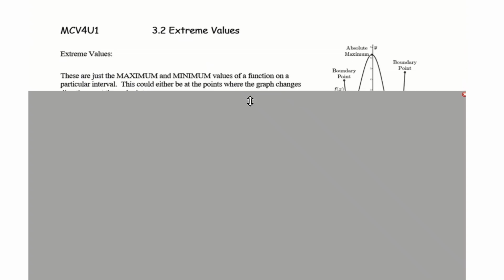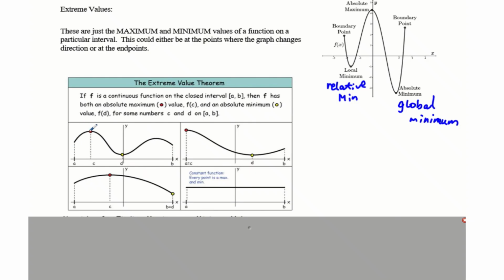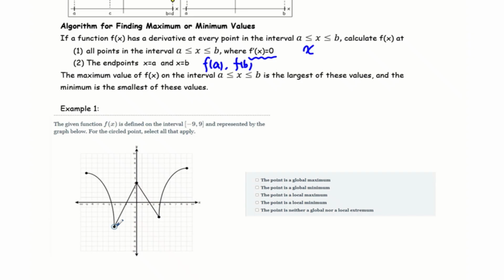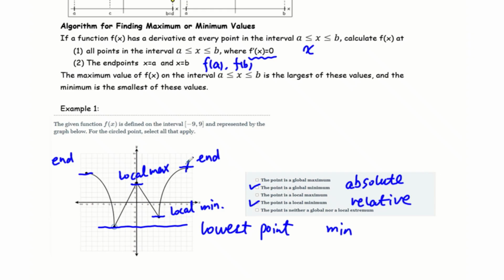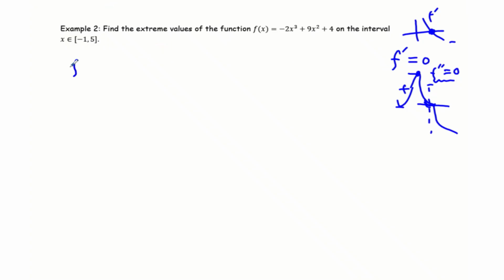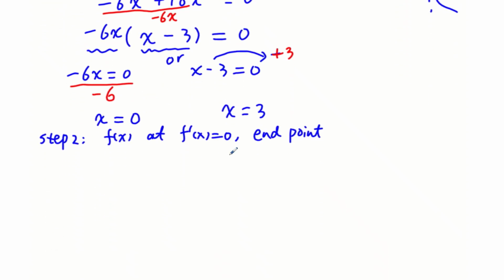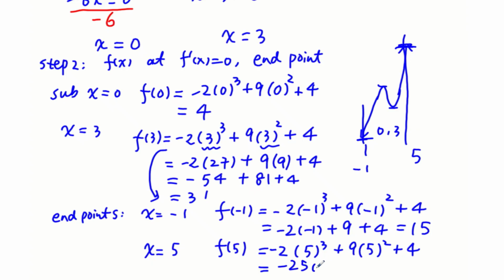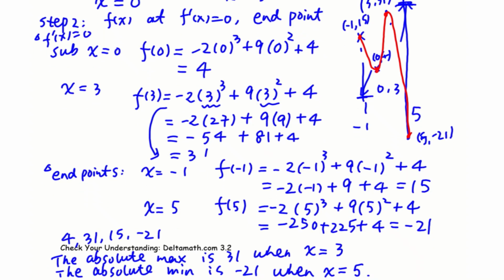MCV4U 3.2 Extreme Values